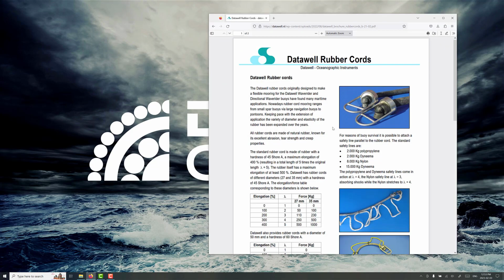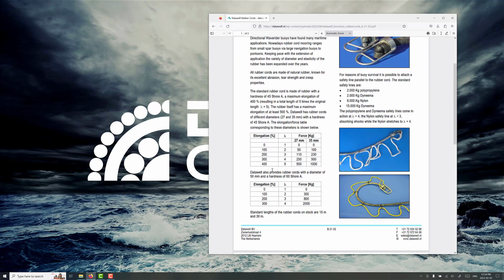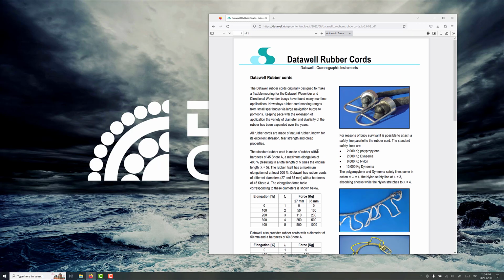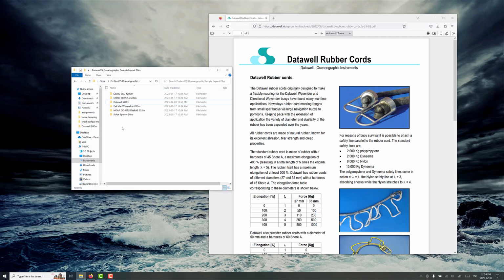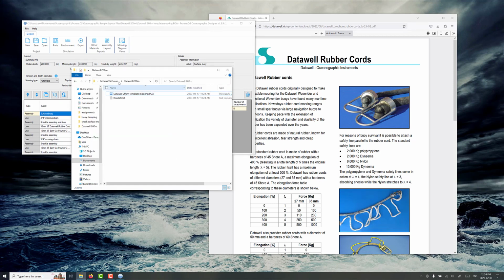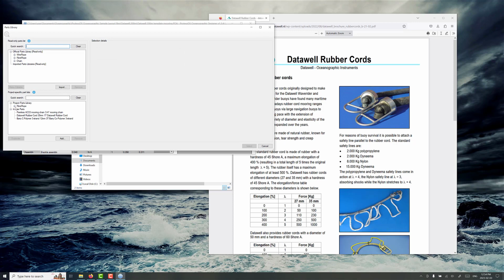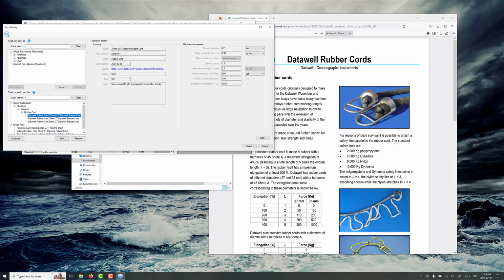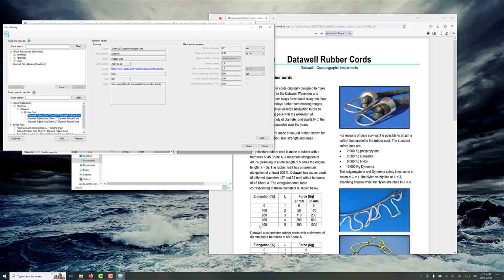How to set up a high elongation rubber cord in the parts library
Recorded with ProteusDS Oceanographic Designer v1.34

Elastic tethers and rubber cords have very high elongation values. Use this simple approach to configure them in the Oceanographic Designer parts library.